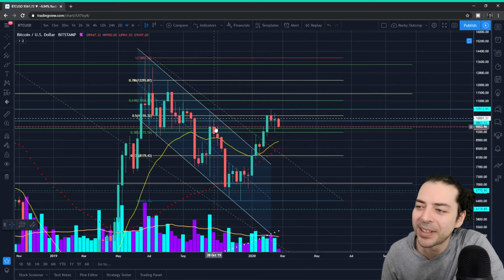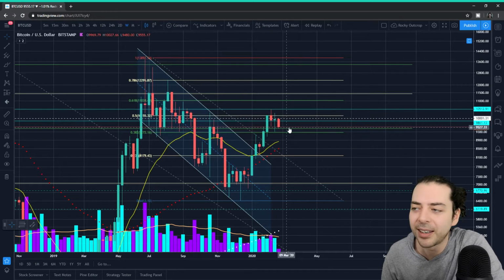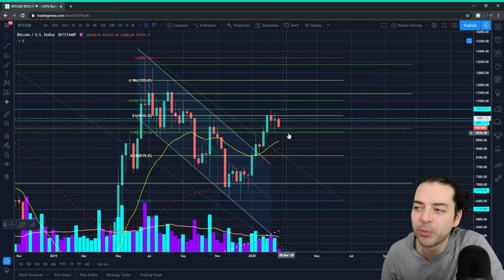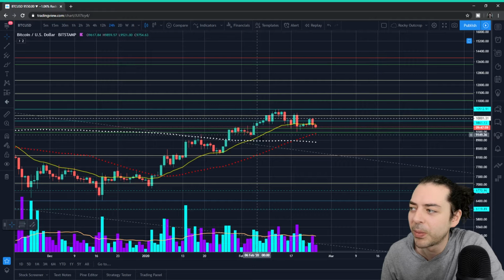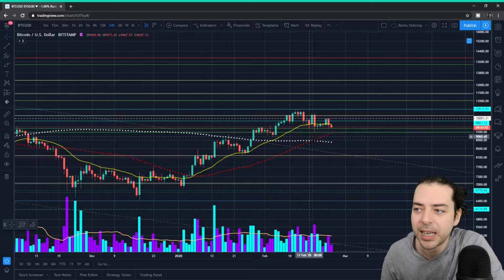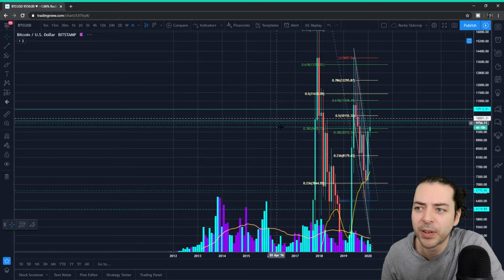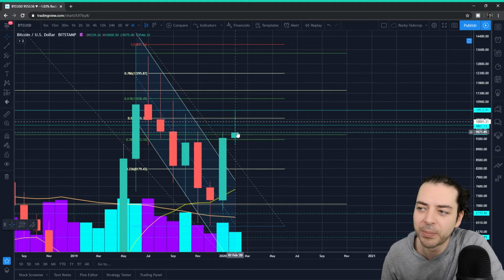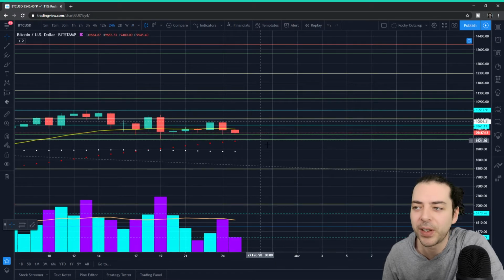BTC Technical Analysis Tuesday with Rocky Outcrop - Episode 55 - Feb 25, 2020, Entries & Exits T.A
Join me on LBRY too. I consider YouTube to be way way out in front as number one but just so you know there are other places my videos are shared to also so check it out! Let's get rid of some of that fomo, fear and greed shall we? In this episode Rocky Outcrop helps you understand why you're feeling scared/greedy right now.

It's Tuesday - Episode 55 of Technical Analysis with Rocky Outcrop. Cryptocurrency, Forex, Mains like Bitcoin and Ethereum explained fully alongside all the alts you could shake a stick at in the run up to a potential Alt Season with Rocky Outcrop. We explore the upper and lower gaps on the CMEs and take a look at alt coins versus BTC and the USD.

Bitcoin Technical Analysis and Ethereum Technical Analysis with Rocky Outcrop takes a look at the cryptocurrency trading world and within 15 minutes you get Ethereum Explained, Bitcoin Explained and all you need to know to make profits and trade safely. I am not a financial advisor. This does not constitute financial advice. The rest of the episode is a comprehensive look at the market. We got rejected from the 50% Dow Jones retrace and now as a result we can see the effect across the market.

When looking at any market to make a trade, be it Commodities, ForEx, Crypto Currency, Bonds or Stocks & Shares you get a far better idea of what might be about to happen with the prices if you look at more than just one asset. By looking at both Ethereum and Bitcoin you get a far better idea how the market will move because not only do they move together most of the time but the factors which at a more fundamental level affects one asset will affect the other to a greater or lesser degree. With this in mind I start today’s analysis by looking at the Bitcoin fund operated by a company called Greyscale, the GBTC Grayscale Bitcoin Trust. I also take a look at the CME (Chicago Mercantile Exchange) charts and form a better opinion on the trend in the market by incorporating those into our analysis of the things we are about to trade.

I don’t really like to overcomplicate trading, there is enough to be confused about before you get stuck into a million different indicators and oscillators. In today’s video we look at the Bitcoin Price, find some support we can rely on enough to manage risk and take a look at potential targets. Then we move onto Ethereum and do the same thing. Overall we avoid the use of wedges (and other reversal patterns) or drawing unnecessary consolidation patterns on the charts and that concept and why we work that way is looked at in more detail in this video.

Another day in the cryptocurrency trading markets and another daily technical analysis video with everything you need to know about Bitcoin explained in less than 10 minutes. I introduce you to the Deribit exchange and show the placing of a trade there on the futures contract for June.  I use Deribit as I think it is possibly the best of the leveraged bitcoin and ethereum margin trading exchanges.

In the video we look at the overhead resistance, price targets, potential entries and exits on both assets and use the 10 simple moving average, 200 simple moving average, 21, 55, 100 and 200 exponential moving averages along side the MACD, RSI and Stochastic oscillators to identify potential bullish divergence, bearish divergence and bullish hidden divergence and bearish hidden divergence.

I also use horizontal support and resistance lines and Fibonacci retrace tool to make all the analysis have a further degree of confluence.

Of course, none of this is financial advice. I am not a financial advisor.

What about the CME gaps? The last one created has been filled but will that be enough or will we eventually see the remaining gaps be filled? Maybe the remaining gap will become our target on the downside after the next parabolic bull run.

Today is Tuesday the 25th of February and this is Episode 55 of Technical Analysis with Rocky Outcrop. Thanks for joining me for this end of working week analysis.